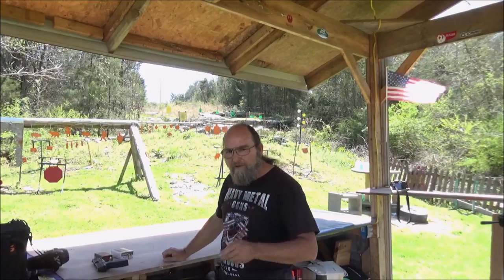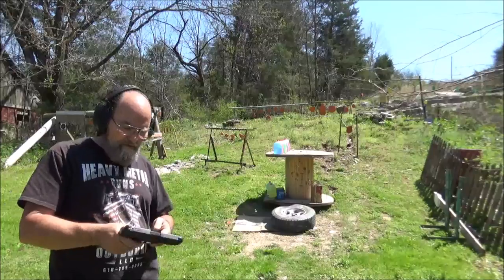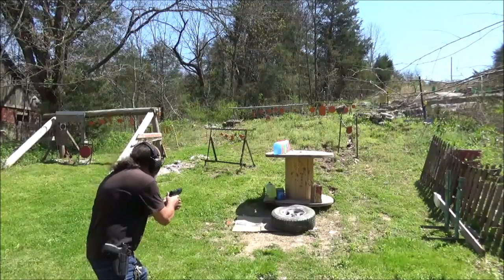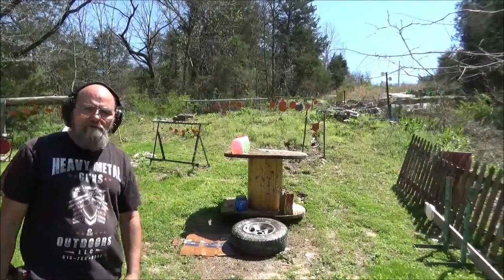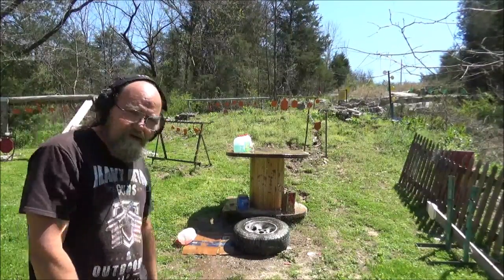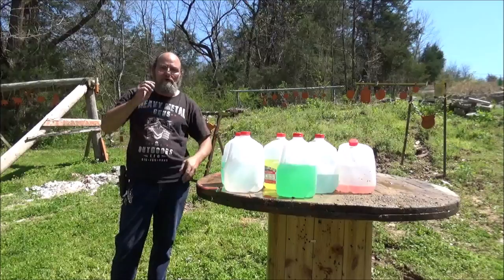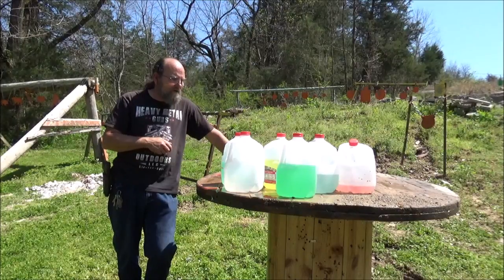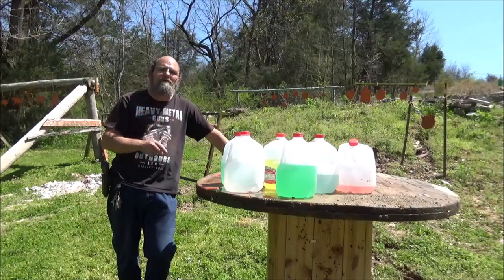Water Jugs Test 115 VS 147 grain